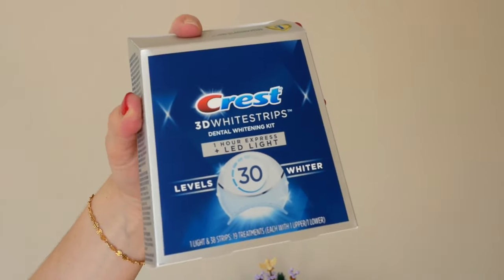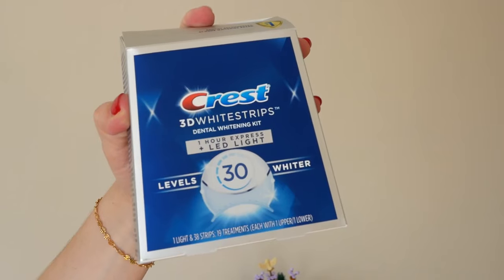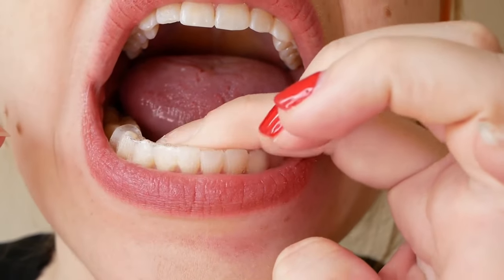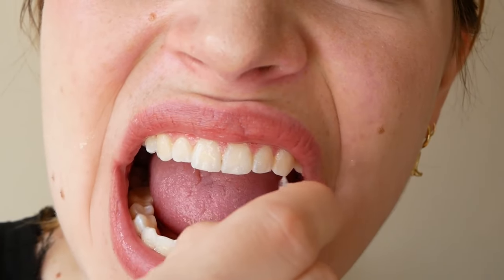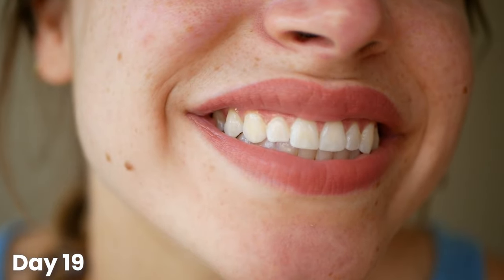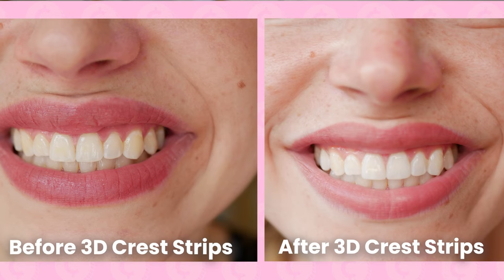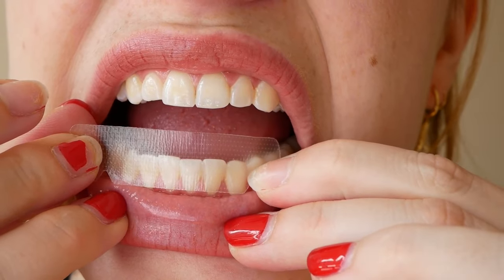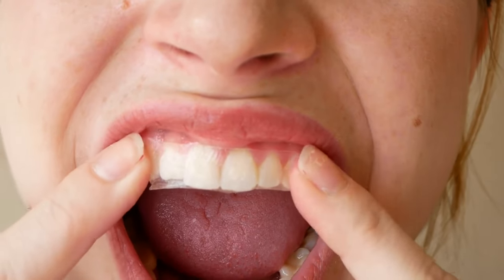I Tried the Crest 3D Whitestrips With LED Light… Here’s the Before & After | Take My Money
Crest Whitestrips are a household name when it comes to at-home teeth whitening, which makes sense considering they basically invented it over 20 years ago. But did you know they’ve expanded their selection since the OG product hit the market and totally changed the game? On this episode of Take My Money, Kate tries the Crest 3D Whitestrips 1-Hour Express + LED Light, which rings in at about $85 (more affordable than professional teeth whitening, but pricier than some other products out there). As its name suggests, this method takes one hour each day (plus an additional five minutes with the light) for 19 days. But, is it really worth the time—and money?